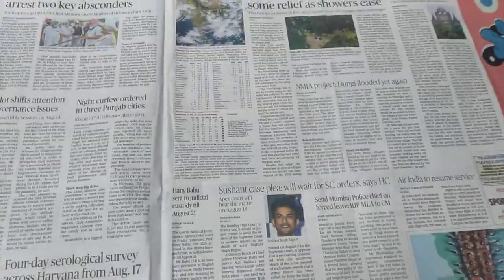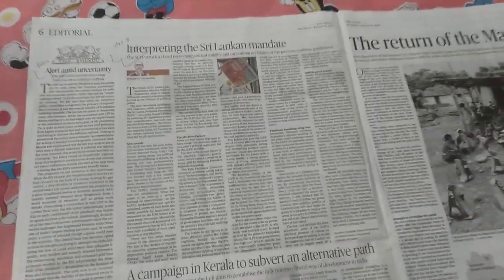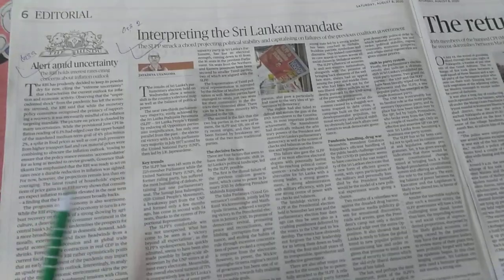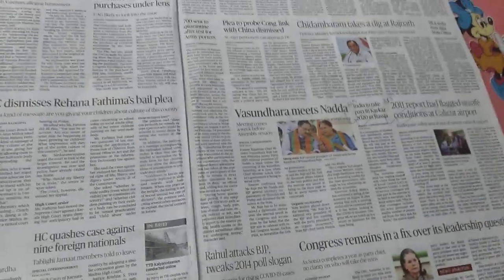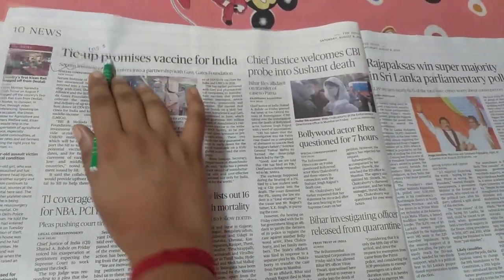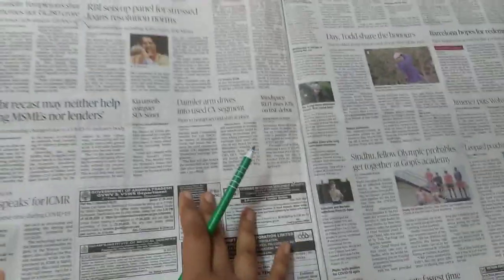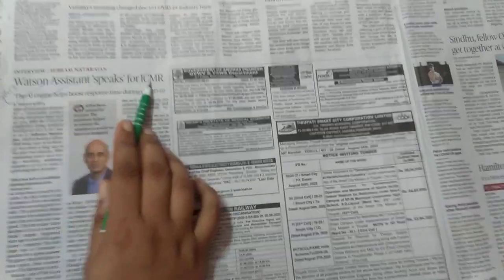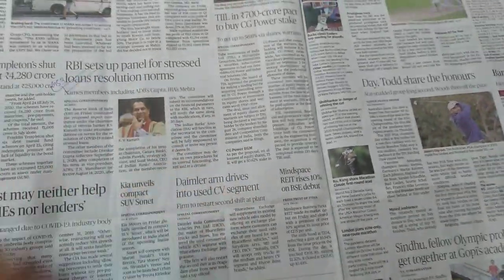Must Read News Article From The Hindu Newspaper || 8th August 2020 || UPSC WITH PUJA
Must read news article from the Hindu
8th august 2020 important article to be read for UPSC
Important pages & article for beginners
I hope this series will help you.